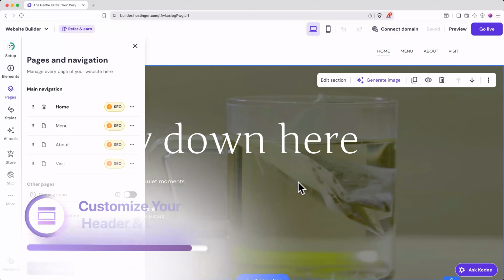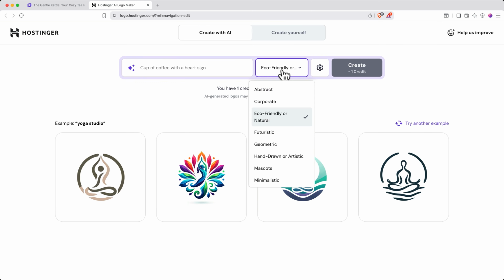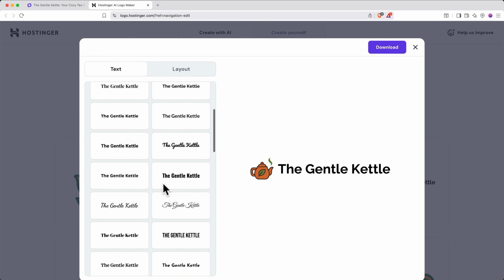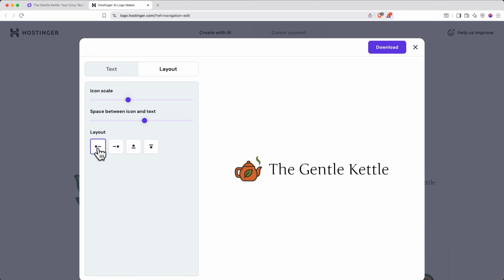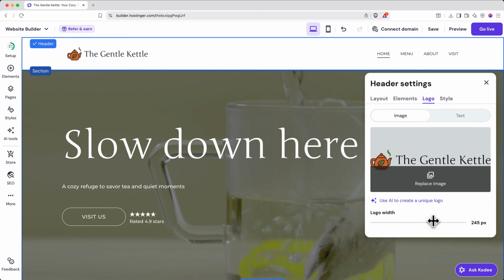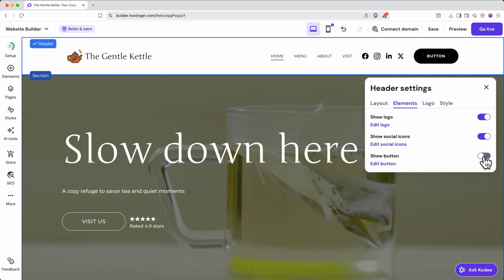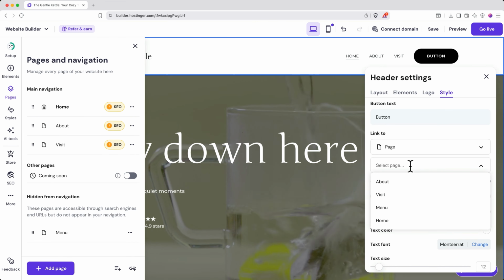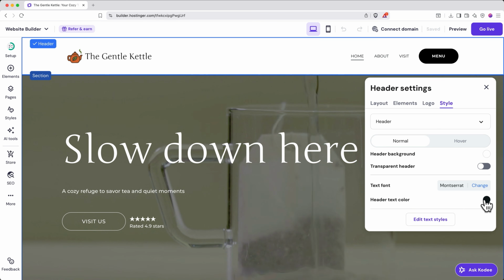How to Edit the Header in Hostinger Website Builder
Learn how to edit the header in the Hostinger Website Builder. This tutorial shows you how to use the Hostinger AI Logo Maker, add custom buttons, and create a transparent header to make your site look incredibly professional.